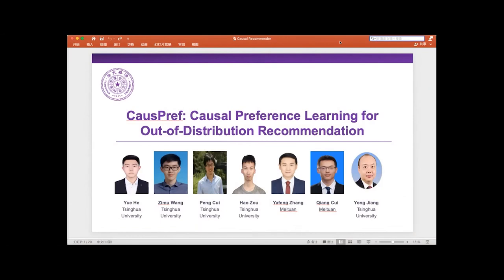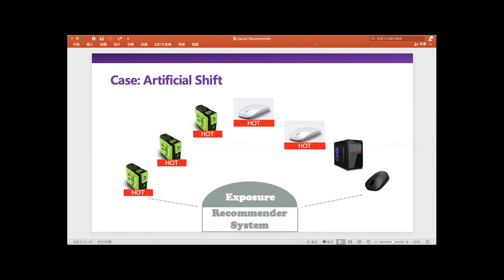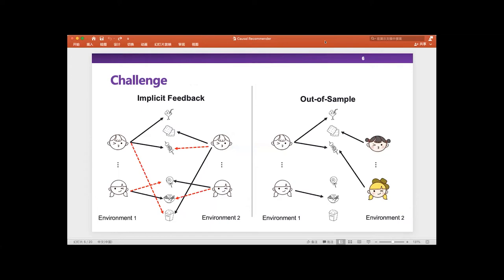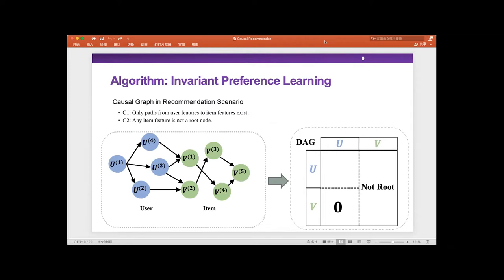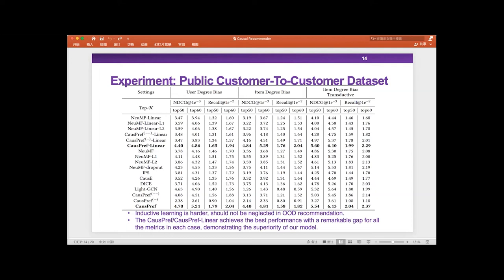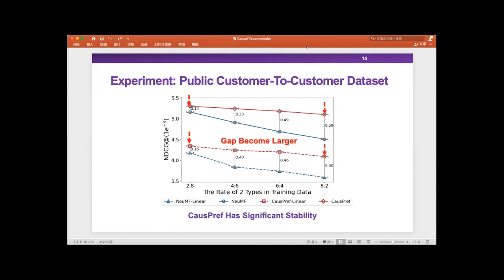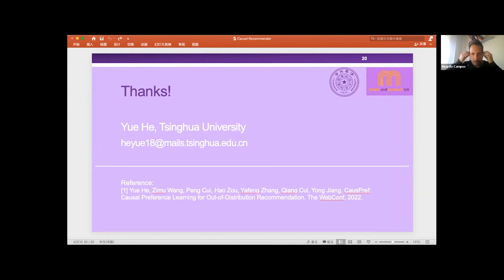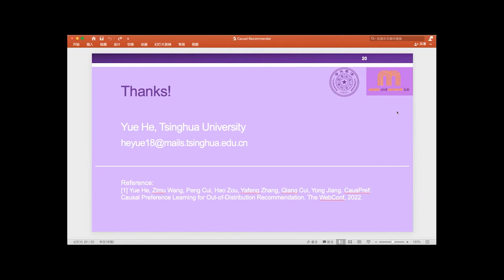CAUSPref: Causal Preference Learning for Out-of-Distribution Recommendation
Search: Recommendation 1

Yue He, Zimu Wang, Peng Cui, Hao Zou, Yafeng Zhang, Qiang Cui and Yong Jiang: